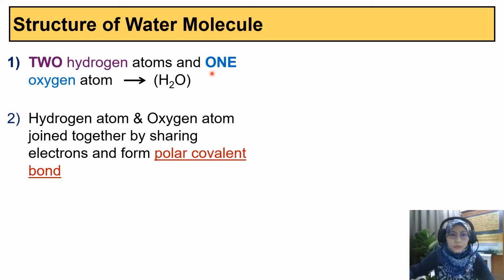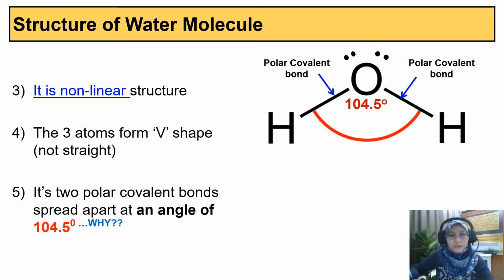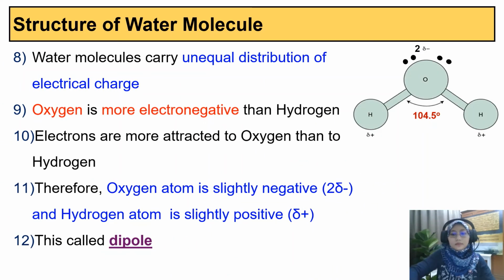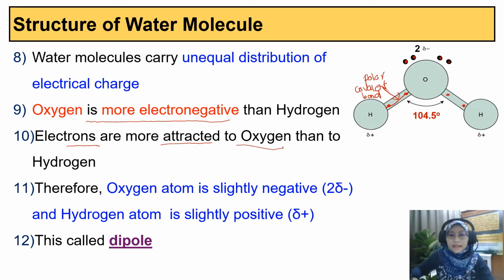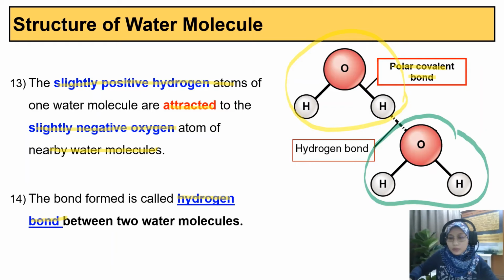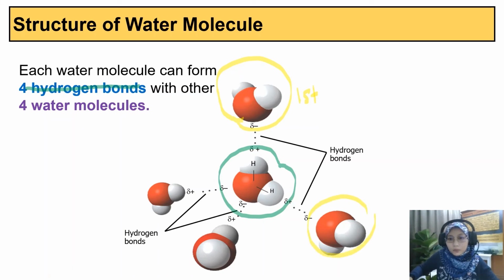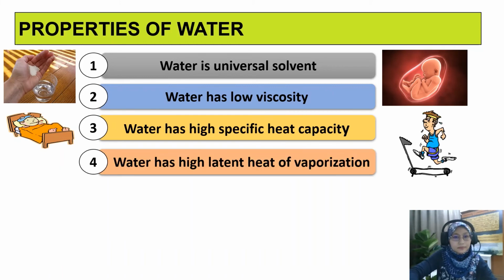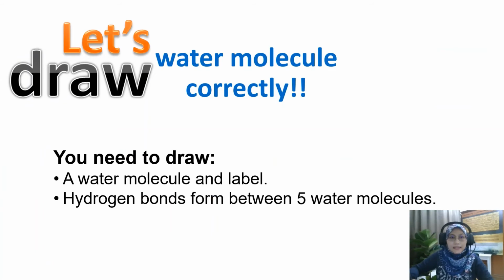Chapter 1 : WATER